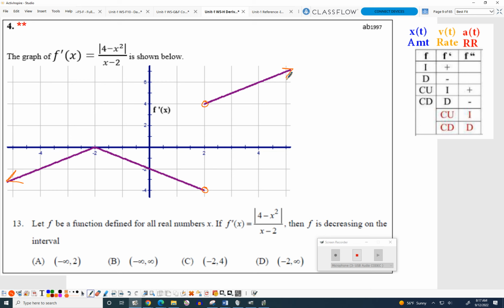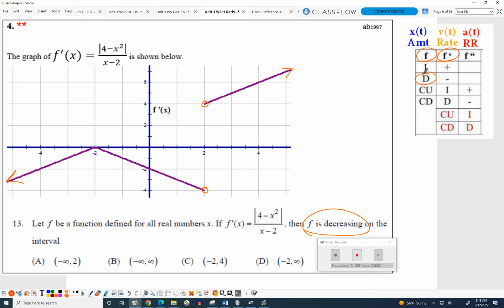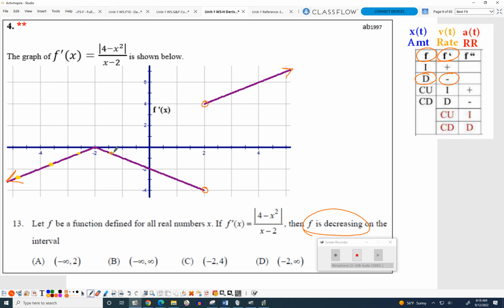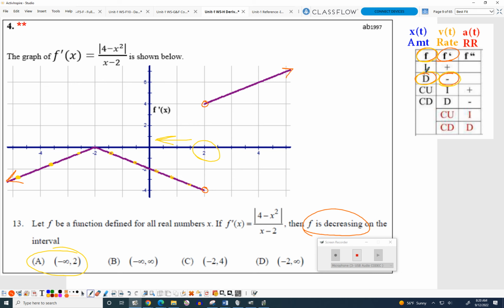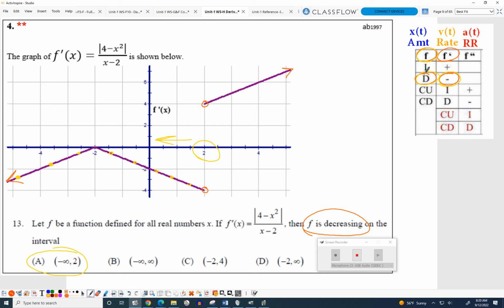WS H AP Problems Derivative Concepts 12 Sep 2017 #4